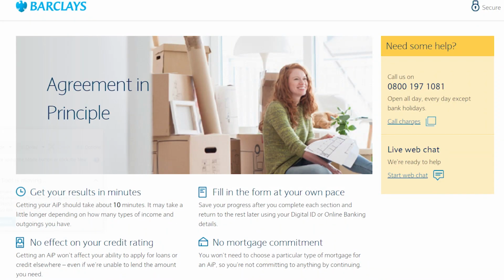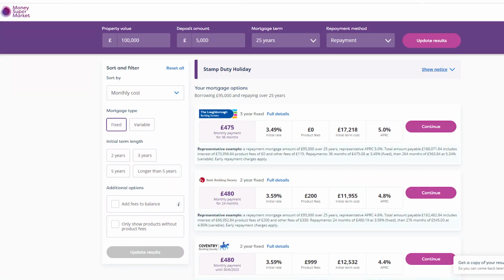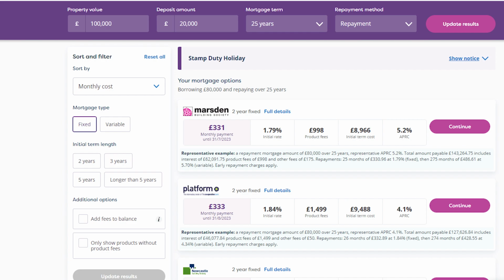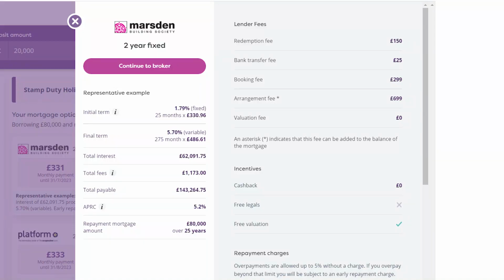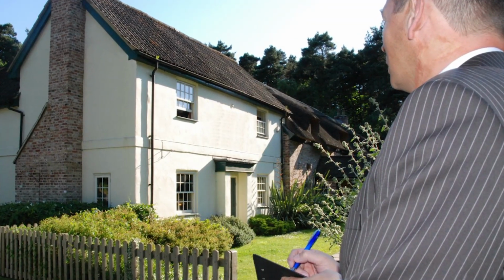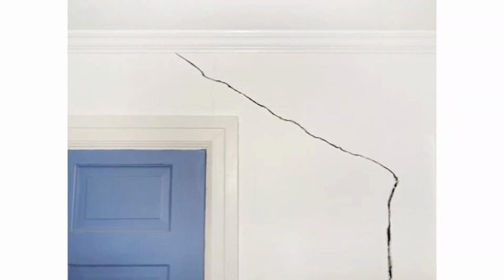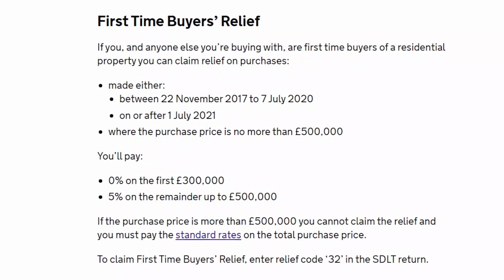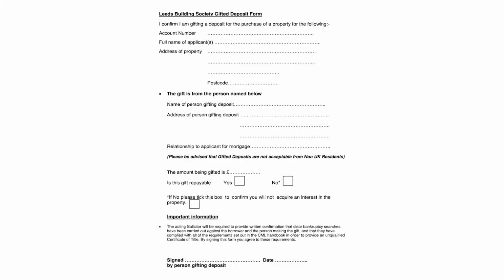How to Buy a House UK 2022 with a Low Deposit FULL GUIDE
UK House buying guide 2022 for first time buyers. I go through how banks do affordability checks, how to get an agreement in principle, how much deposit you need, loan to value ration explained with examples. Moreover, I go through all the fees and paperwork associated with buying a house and handy hints and tips from my own personal experience.

Timestamps
00:00 Affordability Checks
01:40 Agreement in Principle
02:28 Deposit & Loan to Value
07:10 Fees
10:04 Paperwork